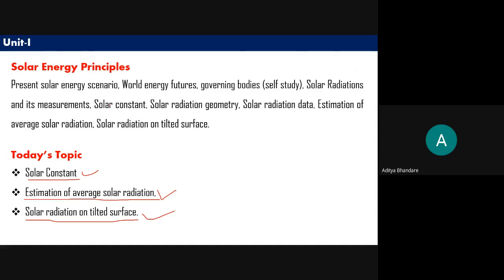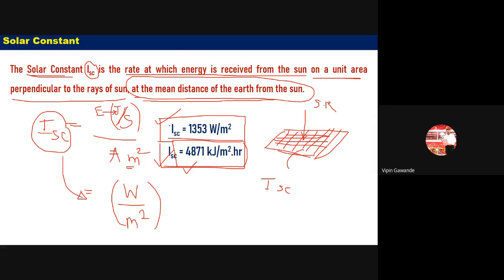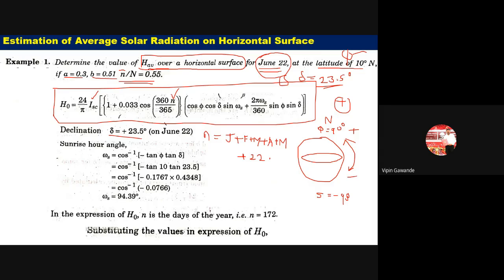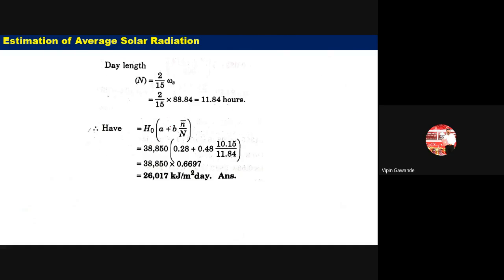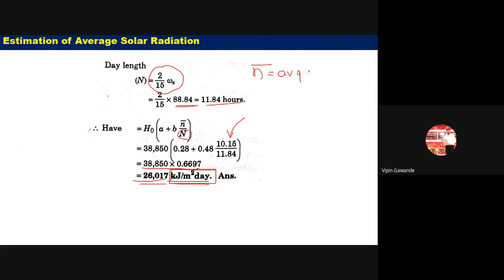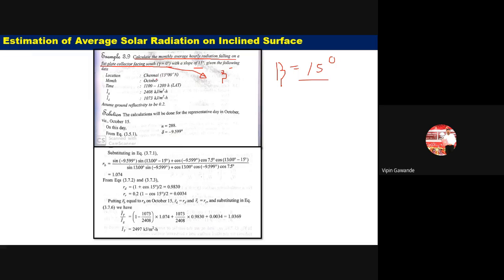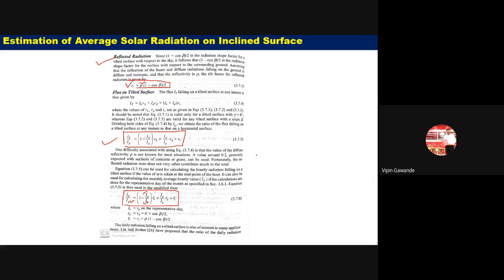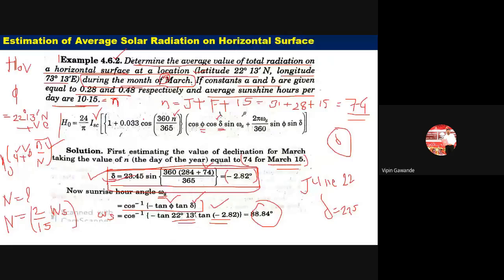SWE _Lecture _06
Unit-01-Solar Energy Principles